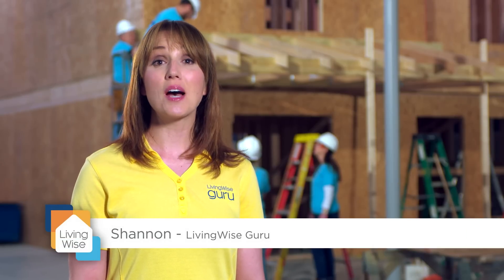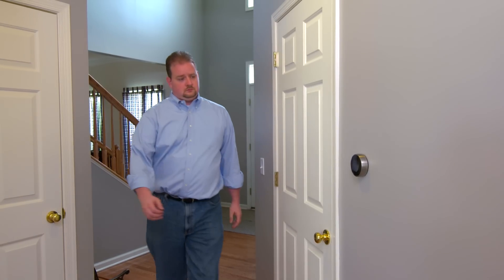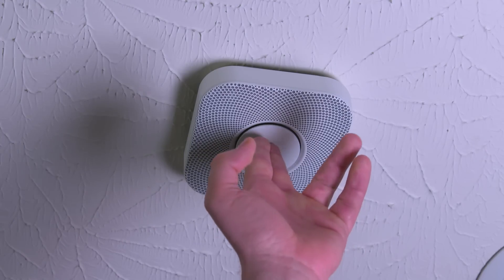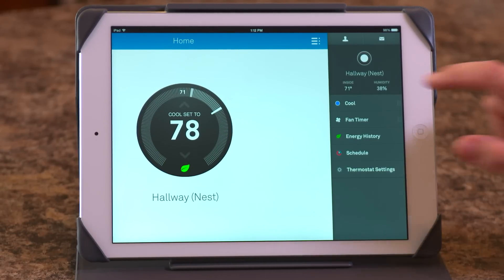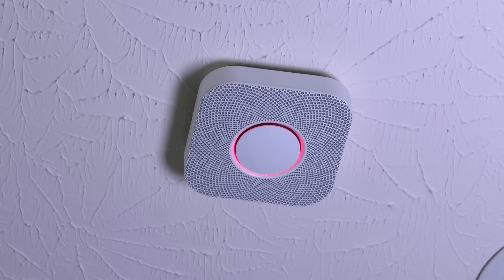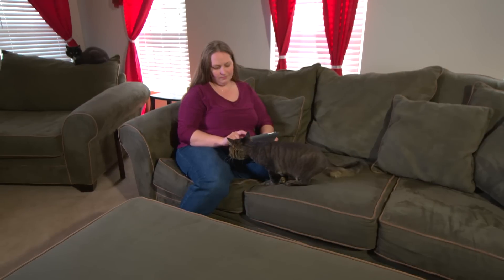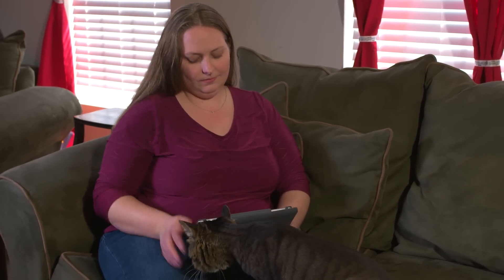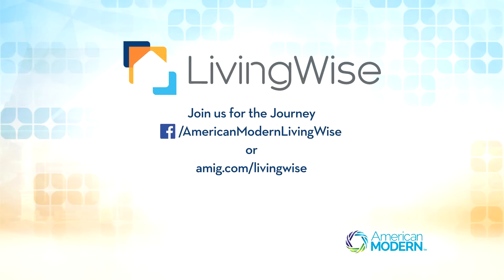LivingWise: How to save energy using a smart thermostat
This year, we'll be testing a smart thermostat system in the LivingWise house. Learn how two American Modern associates, Scott and Joan, made their household more energy-efficient by installing one in their own home.